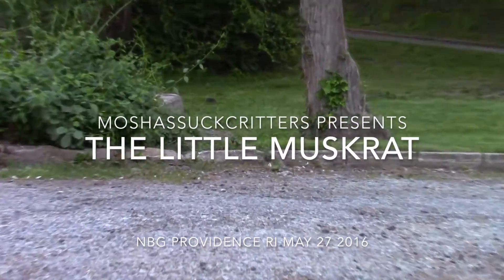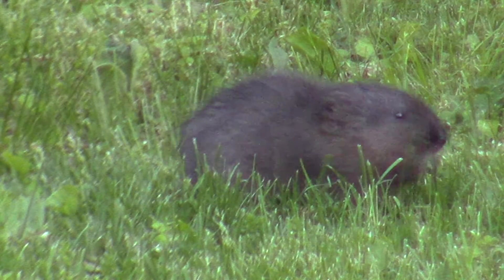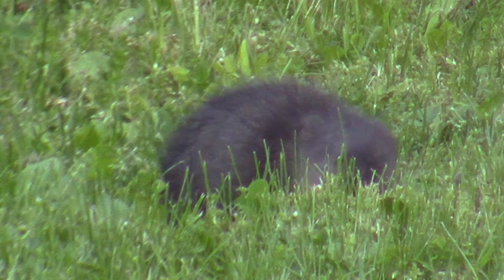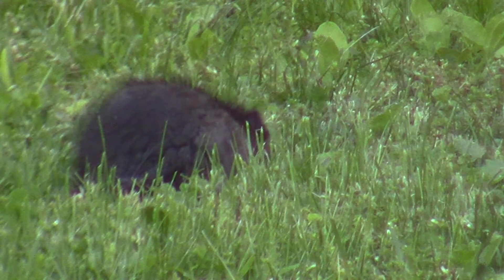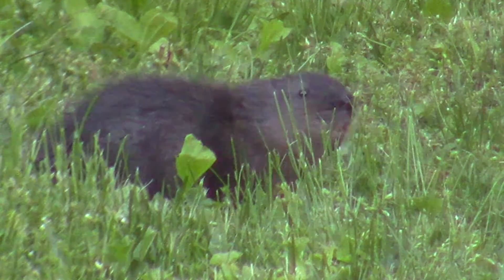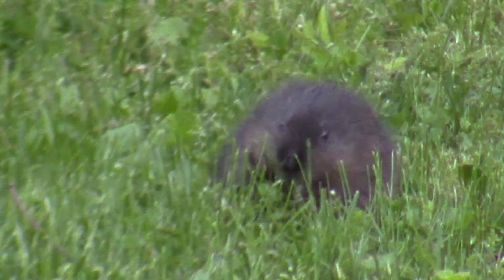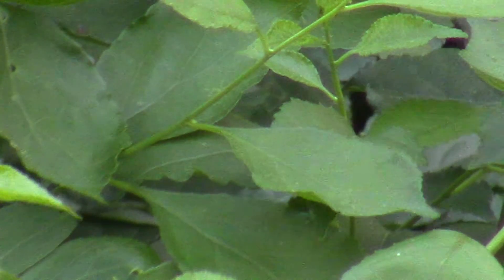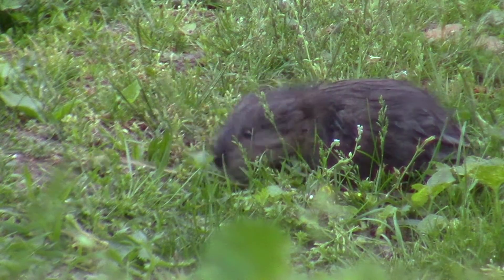The Little Muskrat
A juvenile muskrat feeding near the pond